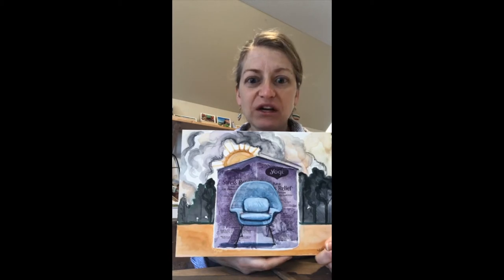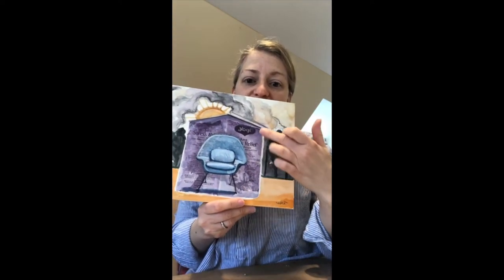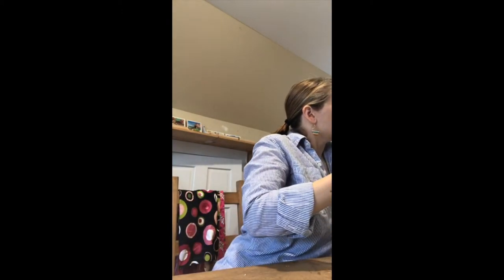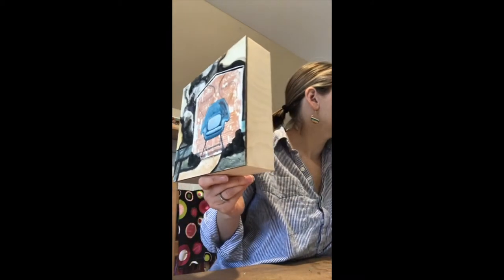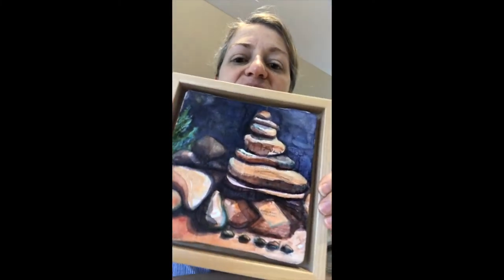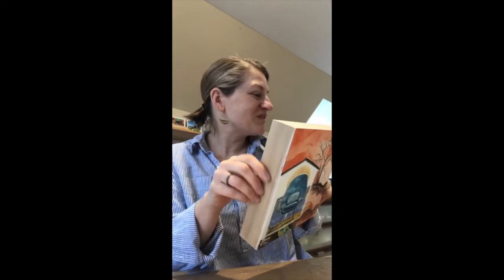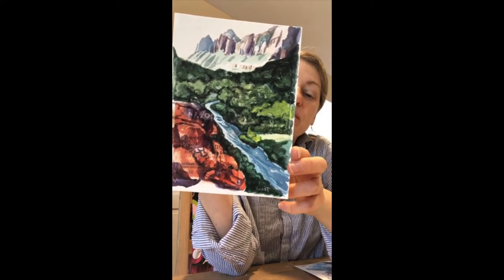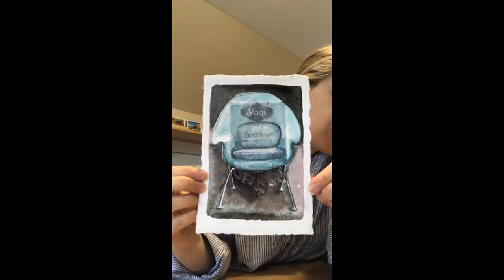Art Preview with Jennie Traill Schaeffer about her New TeaScapes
NJ Artist, Jennie Traill Schaeffer, gives you an up close look at her newest TeaScapes - meditational environments painted in watercolors, layered over salvaged tea packages. These works are now available for collection on her